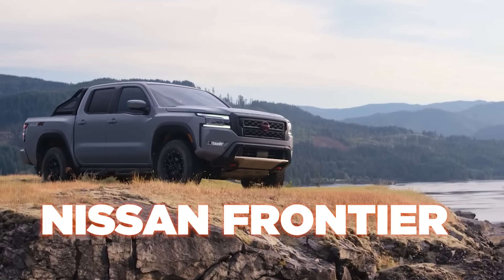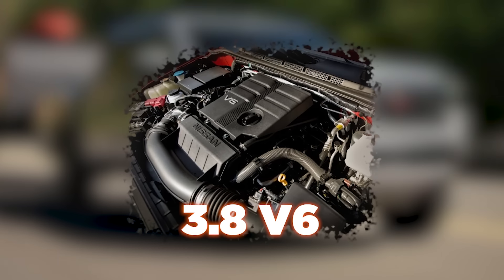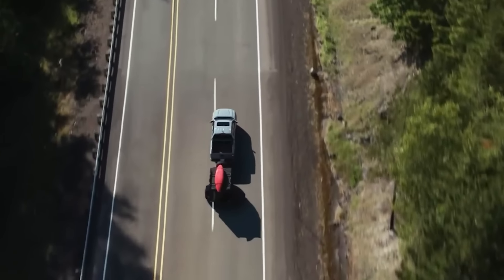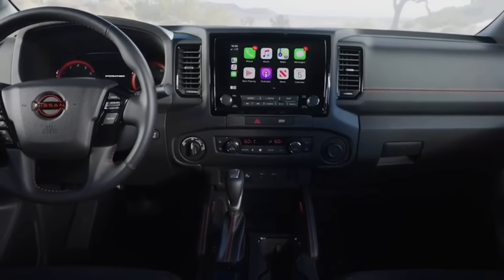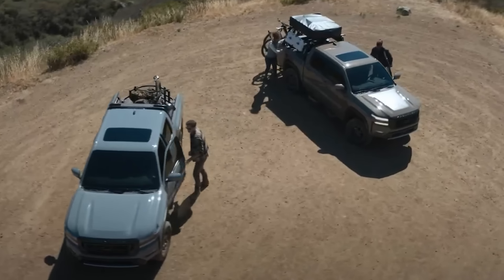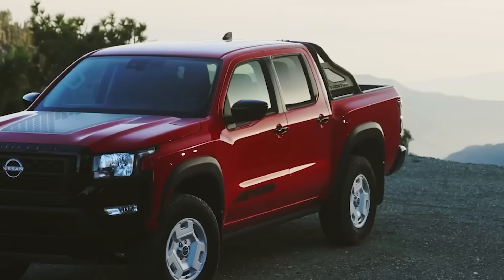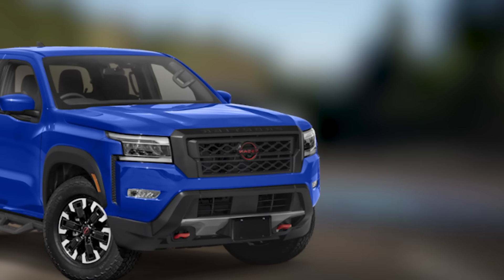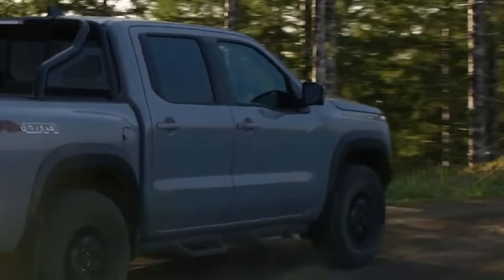ALL NEW 2025 Nissan Frontier SHOCKS The Entire Car Industry!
ALL NEW 2025 Nissan Frontier SHOCKS The Entire Car Industry! Prepare to be amazed as the automotive world is shaken to its core by the all-new 2025 Nissan Frontier! But what makes the Nissan Frontier 2025 so special? In this riveting video, we uncover the groundbreaking features and innovations that redefine Nissan Frontier. Are you ready to witness the evolution of pickup trucks with the 2025 Frontier? Join us as we explore the unparalleled performance and design elements that set the Frontier 2025 apart. Don't miss out on this exclusive glimpse into the future of driving with the 2025 Nissan Frontier!